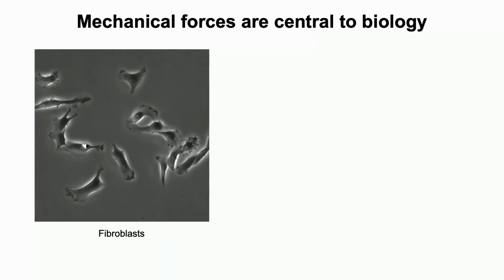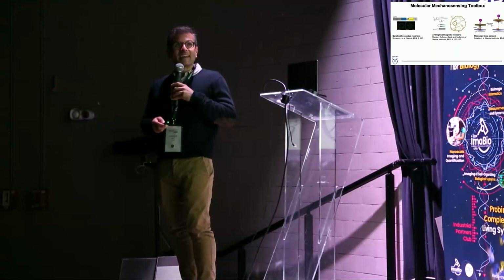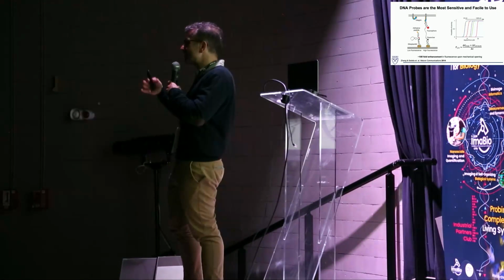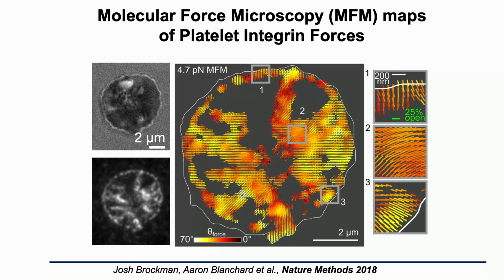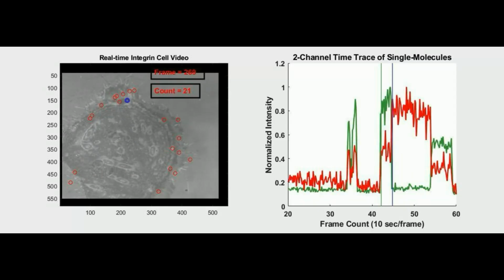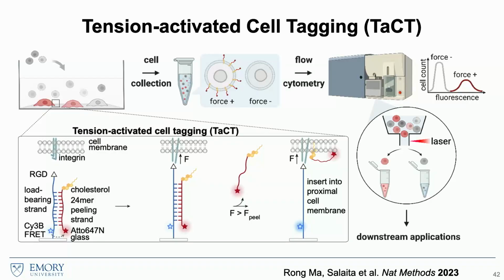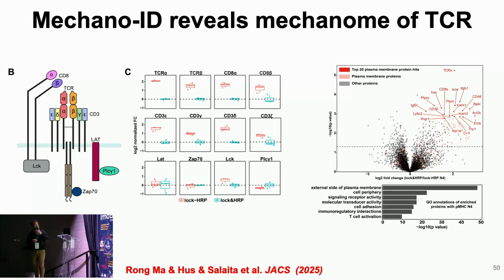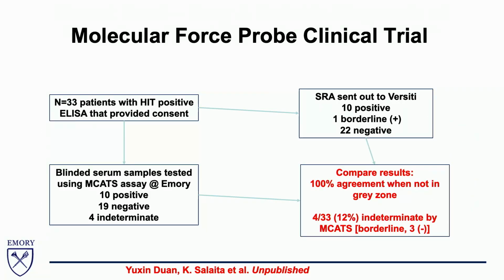Khalid SALAITA - May the Force Be Measured :Mechano probes reveal the molecular forces generated ...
Module 5 : physical measurements, control and handling – Mechanobiology

Khalid SALAITA, Emory University, Atlanta, Georgia (USA), “May the Force Be Measured: Mechano probes reveal the molecular forces generated by cells”